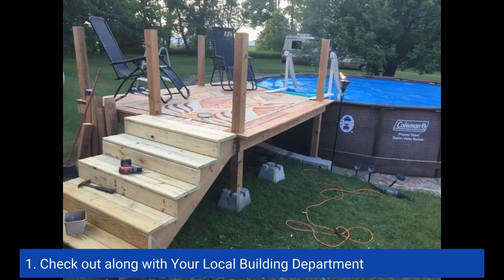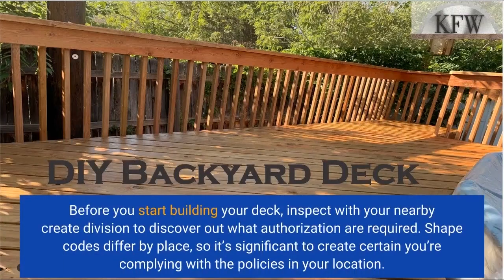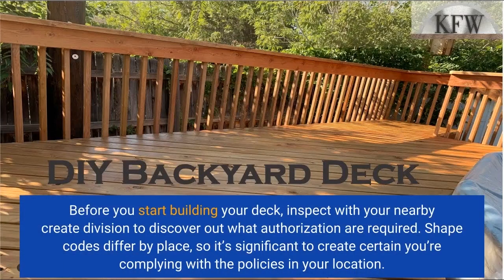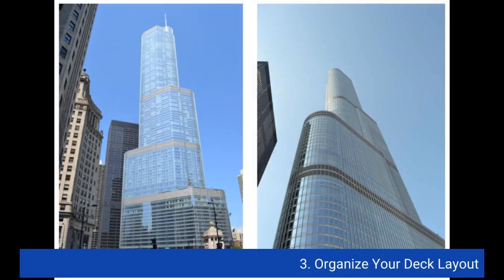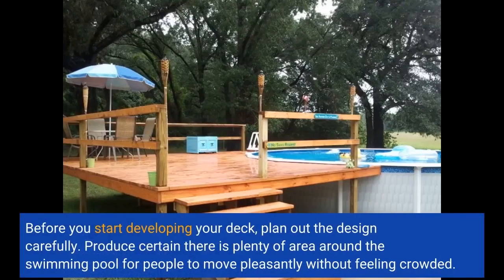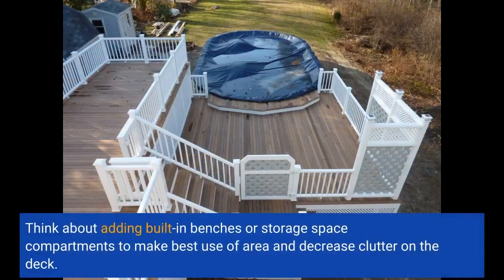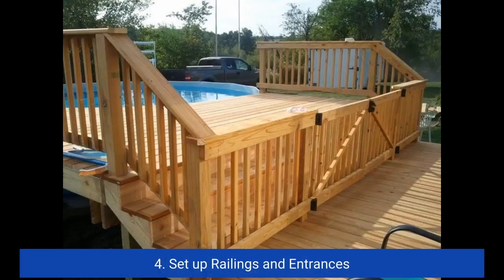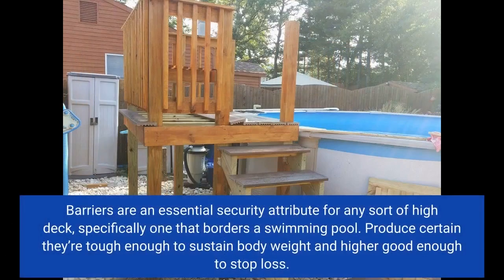Our "How to Build a Safe and Stylish Deck for Your Above Ground Pool" Diaries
Developing a deck around your above ground pool can transform your yard into a relaxing retreat, perfect for summertime gatherings and family members enjoyable. Nevertheless, safety ought to regularly be the best top priority when it comes to developing any sort of kind of deck. In this write-up, we’ll offer you some ideas on how to develop a secure and stylish deck for your above ground swimming pool.

1. Check out along with Your Local Building Department

Before you start building your deck, inspect with your nearby create division to discover out what authorization are required. Shape codes differ by place, so it’s significant to create certain you’re complying with the policies in your location.

2. Opt for the Right Materials

When it happens to decking products, there are actually lots of options available. Nevertheless, not all products are suitable for make use of around a pool. Look for materials that are slip-resistant and can withstand direct exposure to water and sunshine.

Complex decking is coming to be increasingly well-known due to its durability and low maintenance criteria. Simply be sure that the composite component you pick is primarily designed for usage around swimming pools.

Various other well-liked choices include pressure-treated lumber and exotic woods such as ipe or teak wood. Just be informed that these components might demand additional upkeep than complex decking.

3. Organize Your Deck Layout

Before you start developing your deck, plan out the design carefully. Produce certain there is plenty of area around the swimming pool for people to move pleasantly without feeling crowded.

Think about adding built-in benches or storage space compartments to make best use of area and decrease clutter on the deck.

4. Set up Railings and Entrances

Barriers are an essential security attribute for any sort of high deck, specifically one that borders a swimming pool. Produce certain they’re tough enough to sustain body weight and higher good enough to stop loss.

Entrances are additionally an vital safety function since they avoid young little ones coming from accessing the swimming pool without adult direction.

5. Include Lighting

Illumination is not only useful but may also incorporate atmosphere to your backyard room at night. Mount illuminations along staircases and around the boundary of the deck to improve presence and protect against mishaps.

6. Look at Your Weather

The climate in your place are going to affect the layout of your deck. If you live in an area with extreme winters months, be sure to pick products that can easily tolerate freezing temperatures and hefty snow.

If you live in a warm, sunny environment, look at adding a shaded area to your deck such as an umbrella or pergola.

7. Work with a Professional

While building a deck may seem like an effortless DIY task, it’s important to keep in mind that security must always come initially. If you’re not comfortable along with building a deck yourself, think about employing a professional contractor who has take in developing decks around pools.

In conclusion, constructing a secure and elegant deck for your above ground swimming pool demands careful program and focus to detail. By complying with these tips, you may develop an outside area that’s both beautiful and functional for years to come.

Remember to always prioritize safety when creating any kind of kind of deck, particularly one that encompasses a swimming pool. Check along with your nearby shape division to make certain you’re adhering to the rules in your area, and decide on products that are slip-resistant and can hold up against exposure to water and sunshine.

Plan your deck design properly, producing certain there is actually a lot of room for individuals to relocate about pleasantly. Set up tough railings and gateways to stop loss and always keep younger little ones from accessing the swimming pool without adult direction.

Incorporating illumination can easily enhance exposure and incorporate setting to your backyard area at evening, while taking into consideration the temperature in your location are going to influence the concept of your deck. Eventually, if you’re not relaxed with creating a deck yourself, think about working with a qualified professional who has encounter constructing decks around swimming pools.

Along...